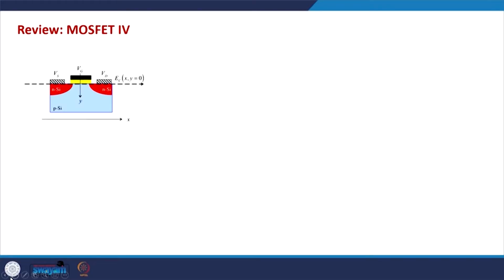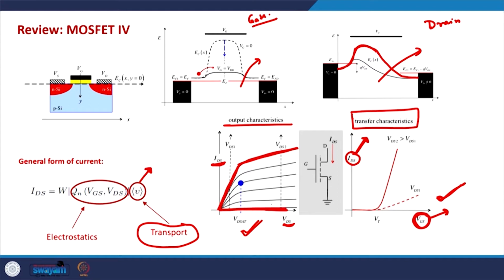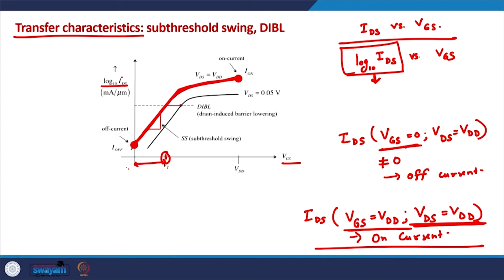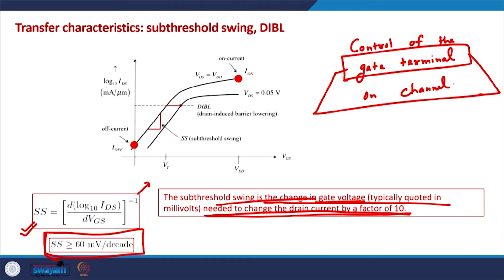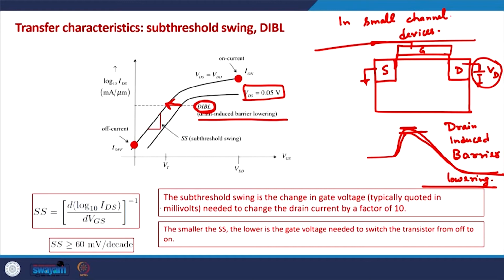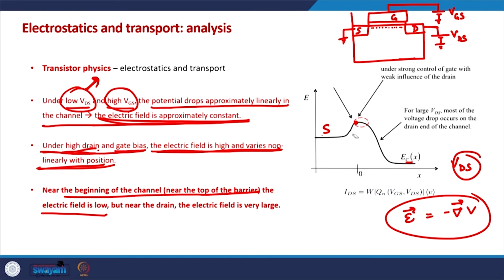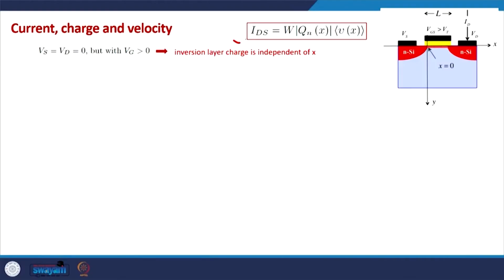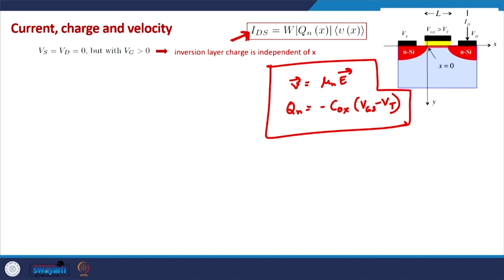Lec 41: Mosfet Iv Characteristics-III